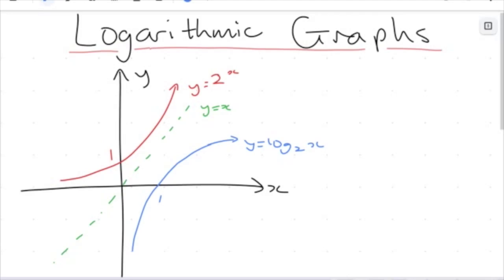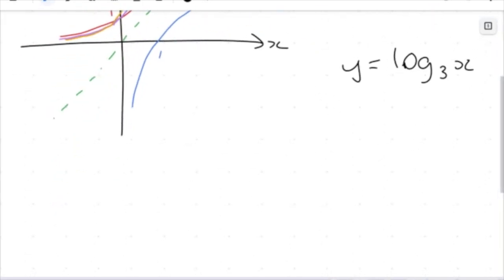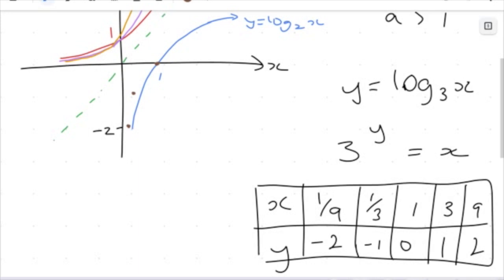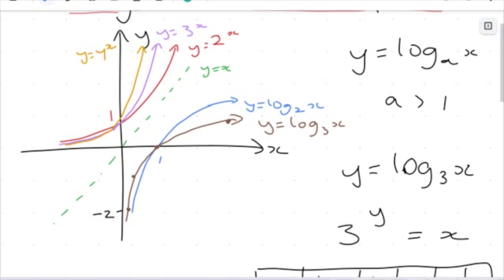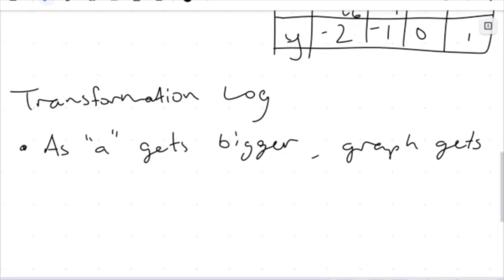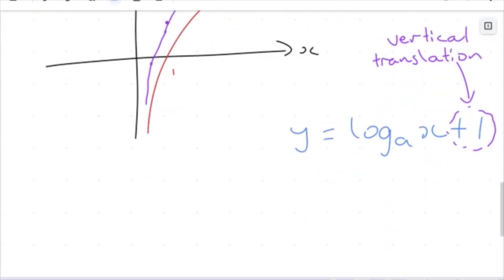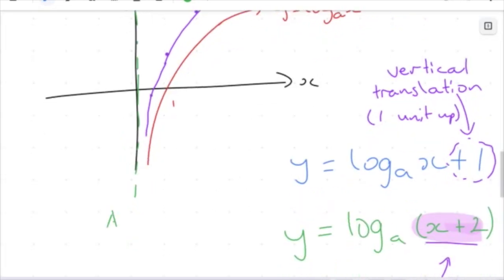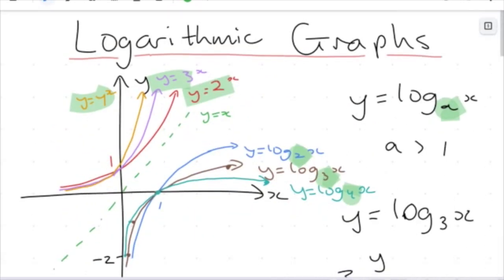Logarithmic Graphs: Introducing the Transformations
In this video we will revisit some function transformations we've discussed in the past and see how they apply to the logarithmic graph we introduced in the previous video.